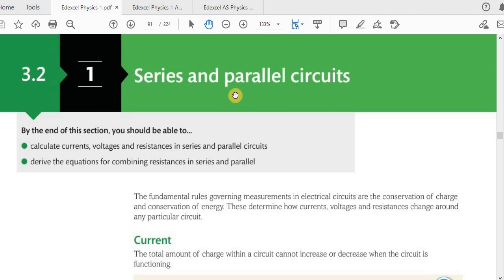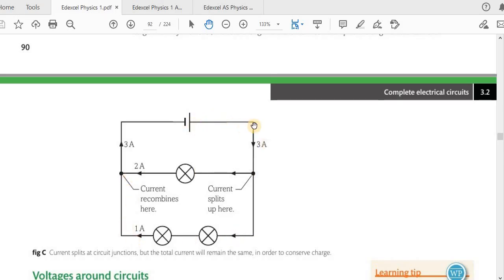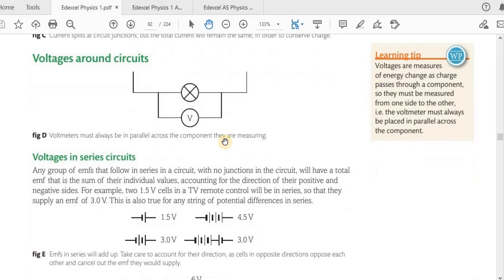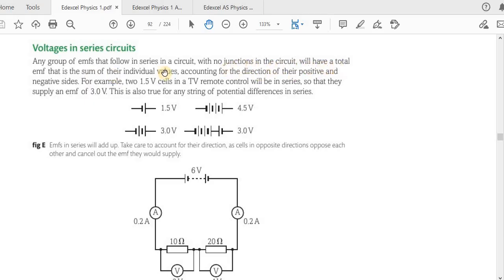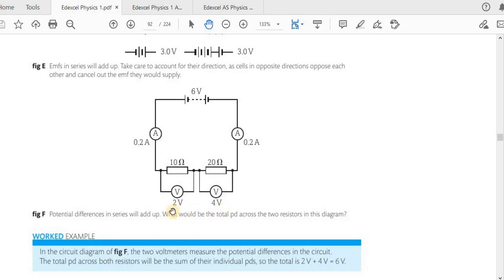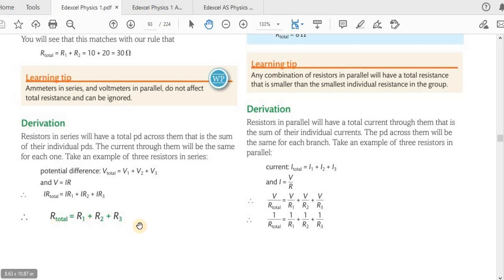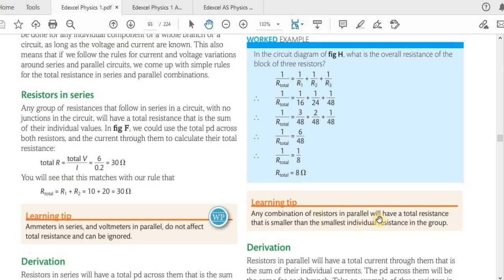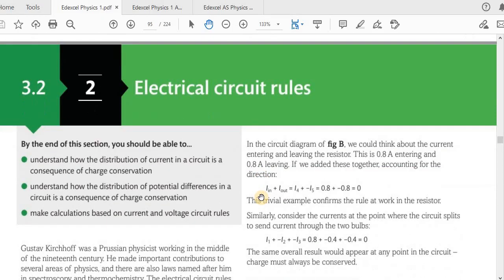3.2.1 Series & Parallel Circuits | Edexcel IAS & IAL Physics | Theory